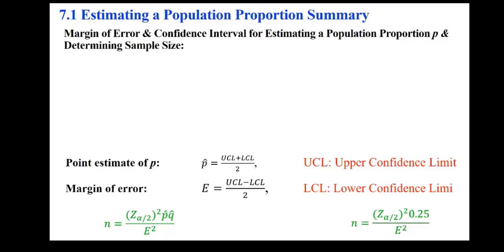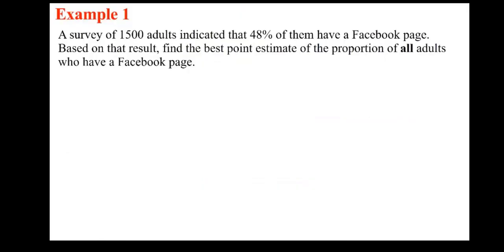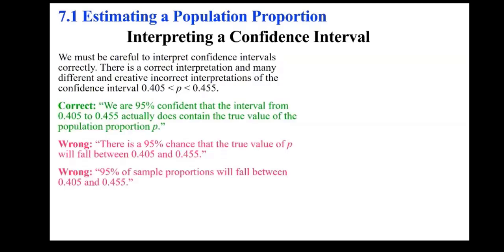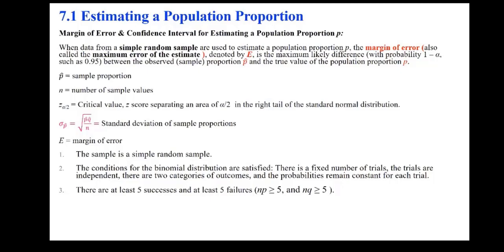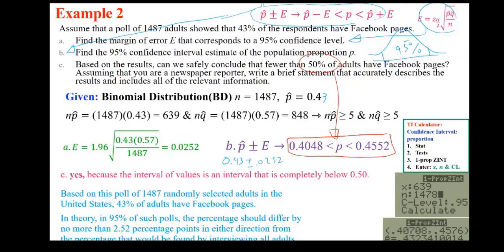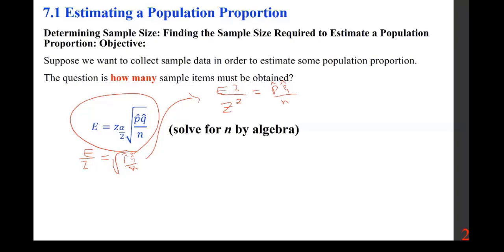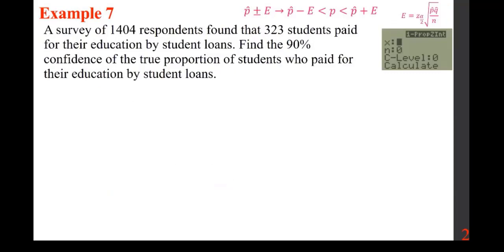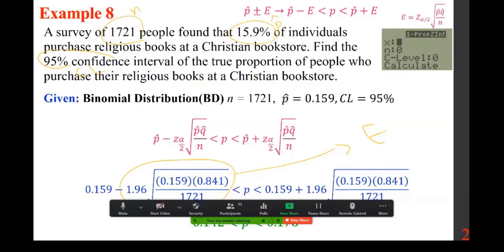Section 7.1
Section 7.1 Estimating a Population Proportion Summary